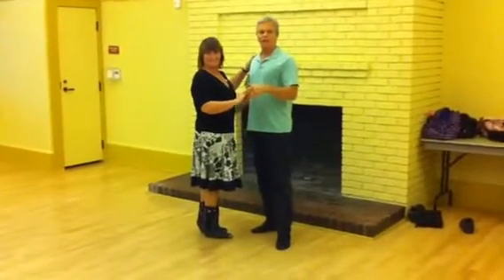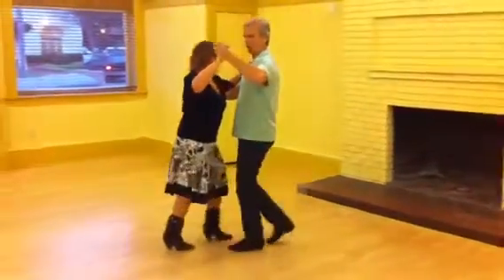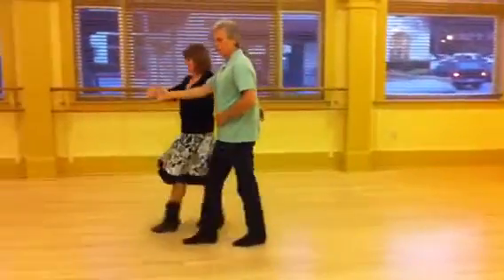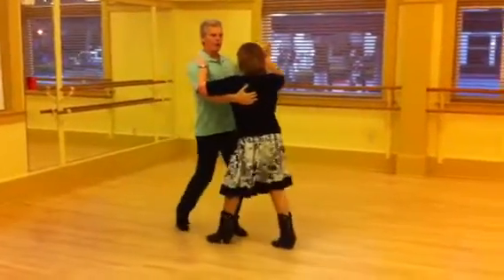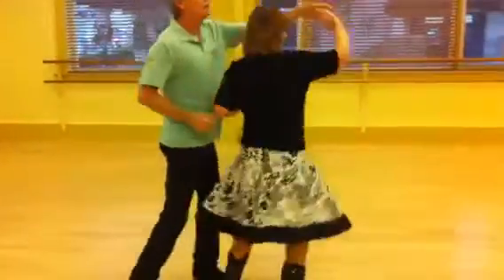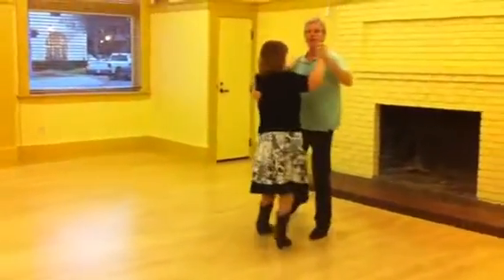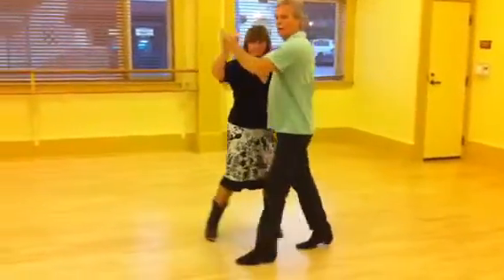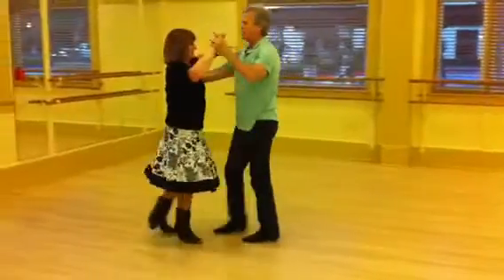countrydance5678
Apr 24, 6:30 class. Roundabout w/handchange and into shoulder catch